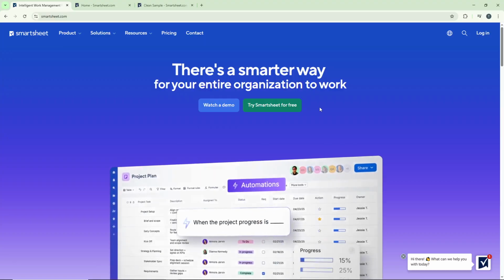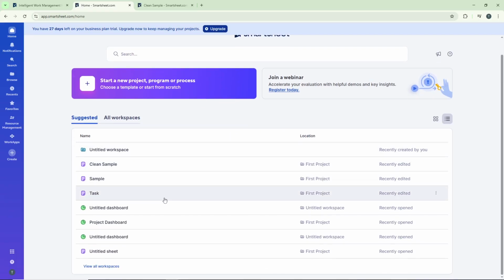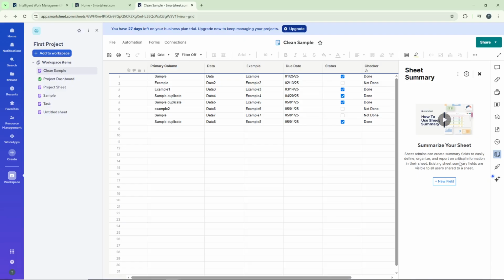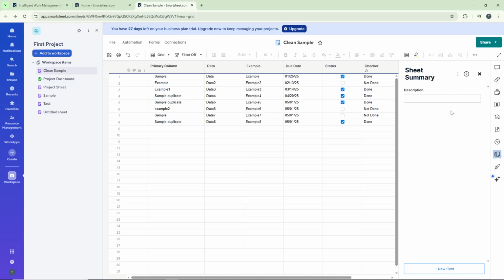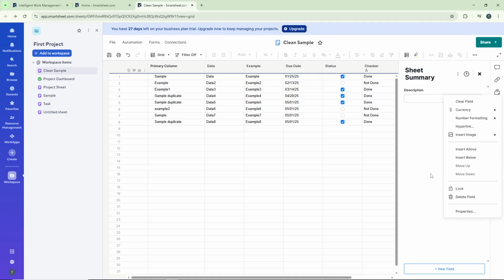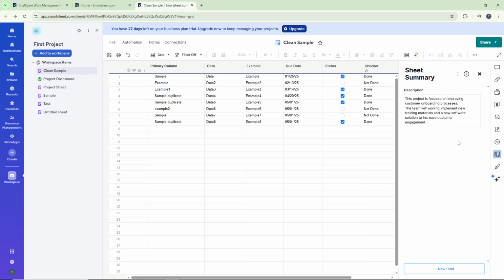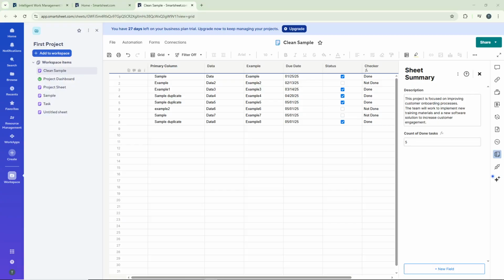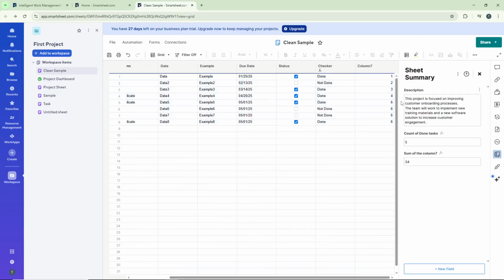How To Use Sheet Summaries In Smartsheet (Tutorial 2026)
Along the way, you'll learn how to use Smartsheet sheet summaries, Smartsheet sheet summaries tutorial, enable sheet summaries in Smartsheet, create sheet summaries Smartsheet, understanding Smartsheet sheet summaries, Smartsheet sheet summary feature explained, setup sheet summaries Smartsheet, add sheet summary to Smartsheet, working with Smartsheet sheet summaries, Smartsheet sheet summary functionality guide, sheet summaries Smartsheet walk-through, advanced Smartsheet sheet summaries tips